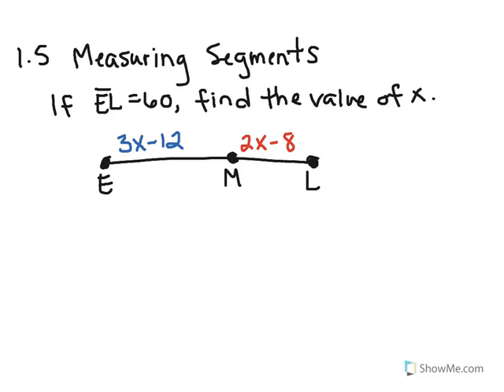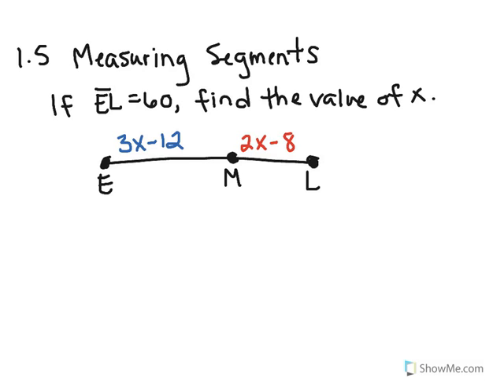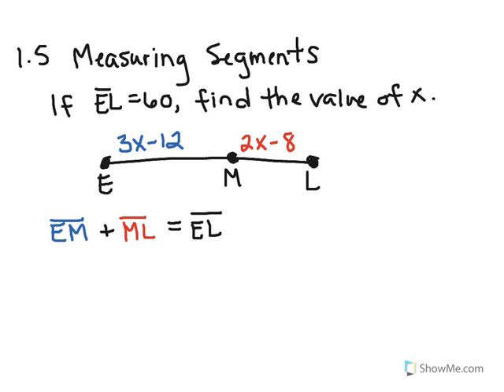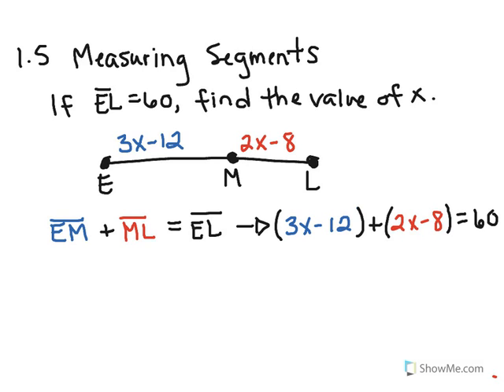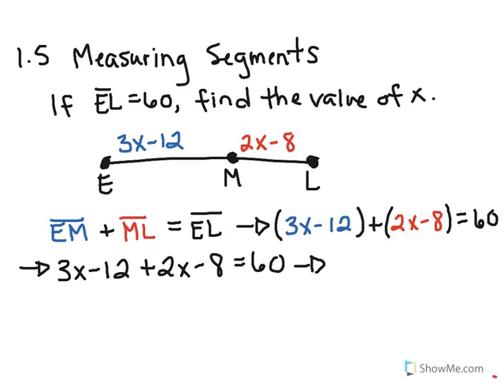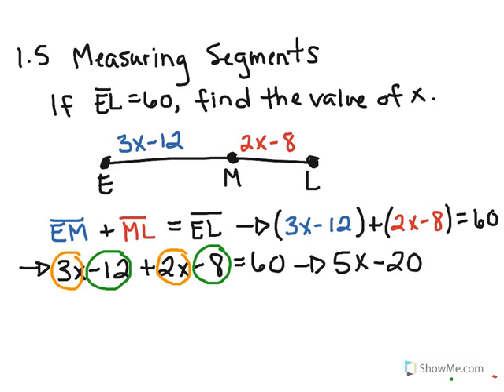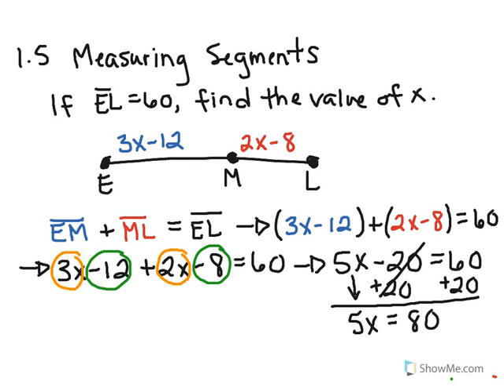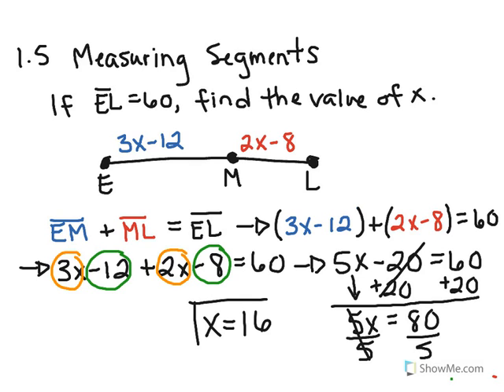Measuring Segments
Learn how to ind the lengths of segments algebraically.